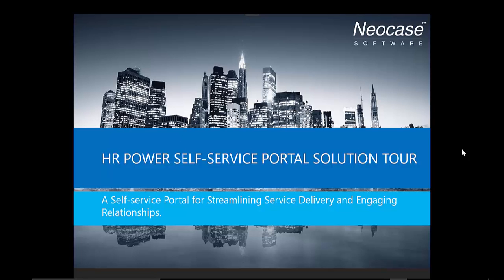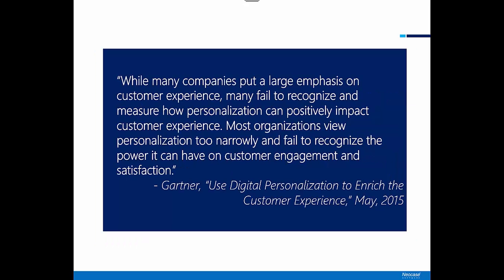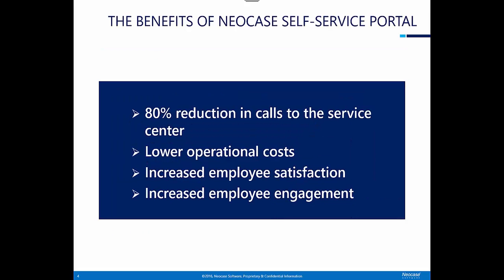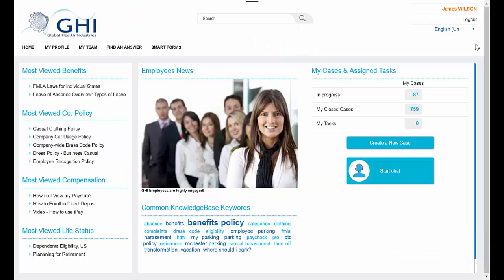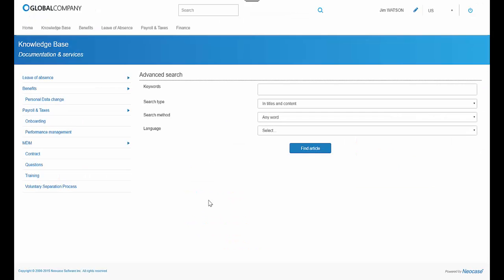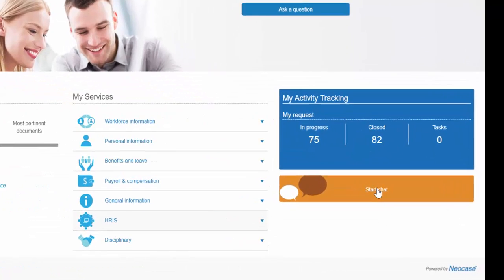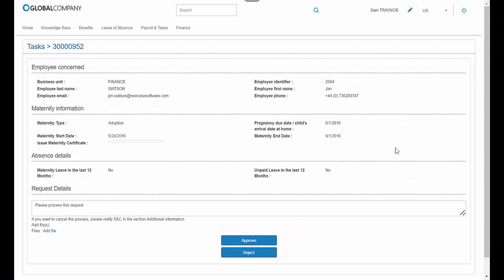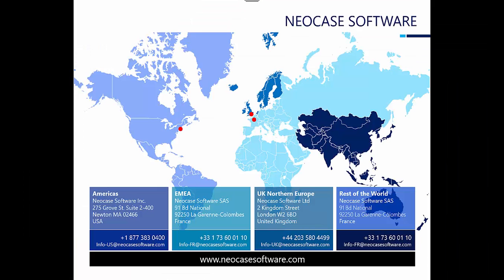Neocase HR Power - HR Self Service Portal - Solution Tour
According to Gartner, employee engagement can be achieved through an HR Self-service portal, particularly if the portal is personalized to the employee. A hallmark of the Neocase HR Power Self Service Portal is its ability to be personalized to each individual employee.